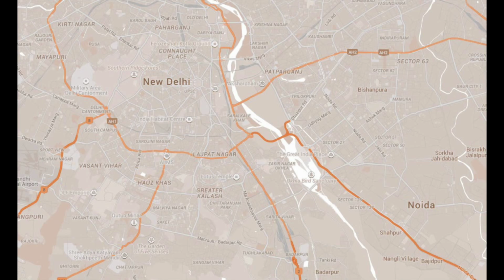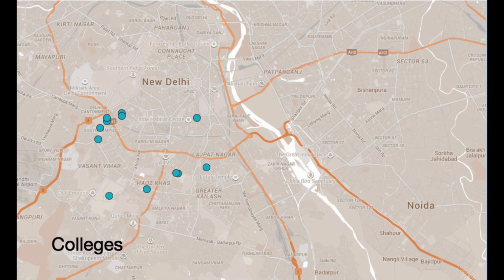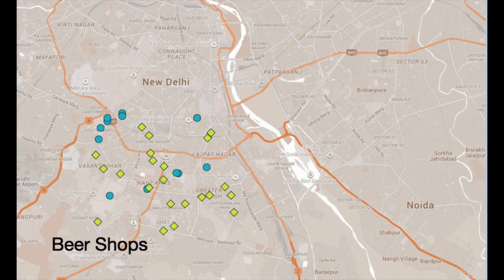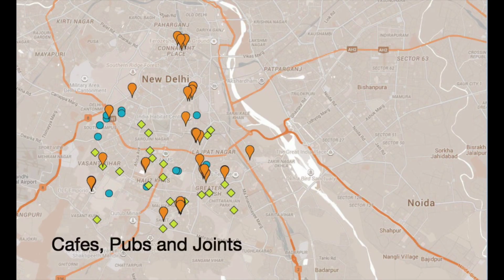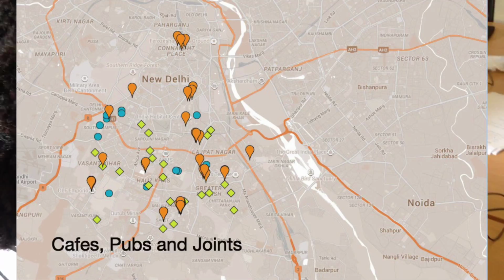GIS Mapping: Geographic Information System Workshop 2015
For STRIVE's multi-country study of alcohol availability, advertising and impact on young people, partners in India, South Africa and Tanzania are mapping the density of alcohol outlets in relation to the places where young people live and go to school and college.

At a workshop in Mwanza, Tanzania, researchers learned and practised GIS mapping technology and methods, as well as developing plans for research and uptake.

Chris Grundy of the London School of Hygiene & Tropical Medicine led the training and Tanzania's National Institute for Medical Research (NIMR) hosted the workshop. Participants came from STRIVE partners the International Center for Research on Women (Asia Regional Office and Washington, DC), NIMR and the Soul City Institute for Health and Development Communication.